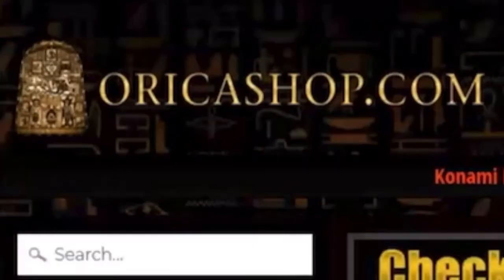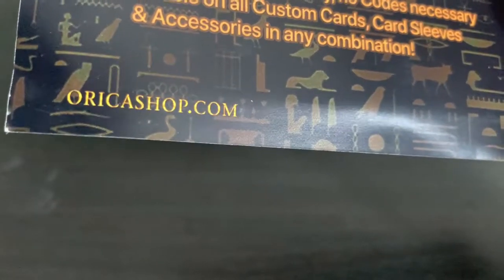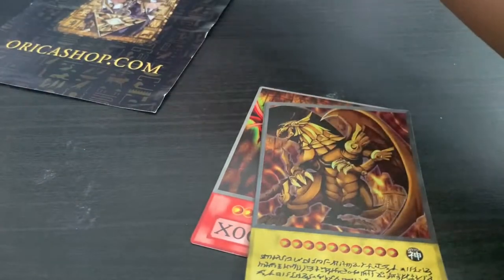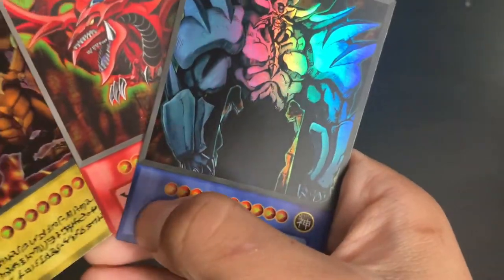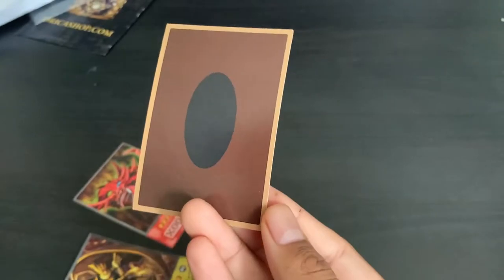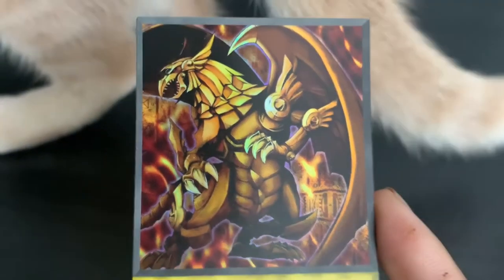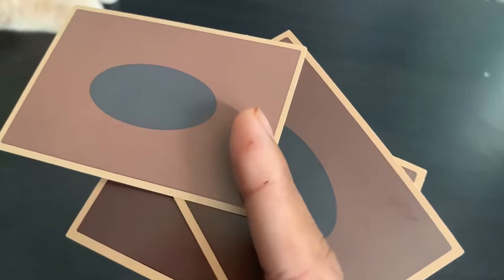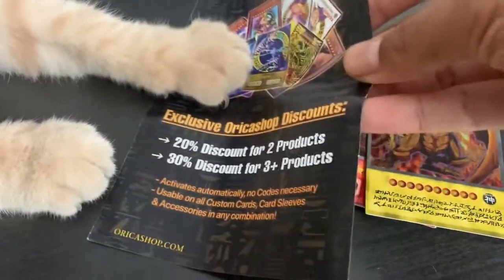Unboxing The 3 God Cards of Yu-Gi-Oh! Orica Set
Thank you so much to Oricashop.com for sending me these cards!!! Check out their website or instagram for amazing looking Orica’s!

FOLLOW MY TOY SHOP YOUTUBE CHANNEL :
- COMING SOON.

FOLLOW MY TOY SHOP INSTAGRAM :
- COMING